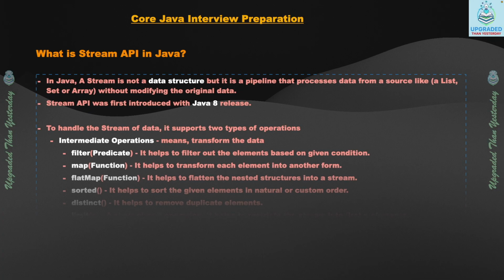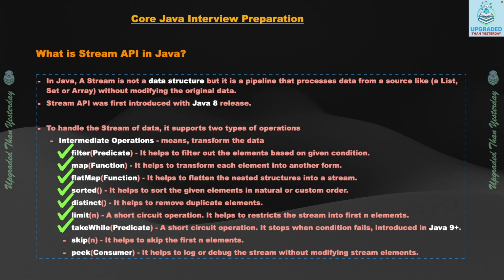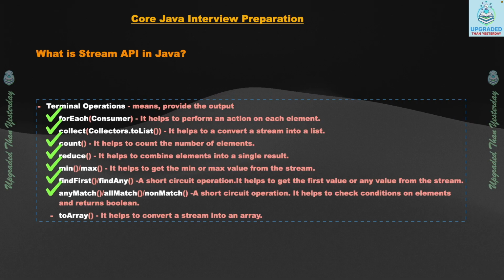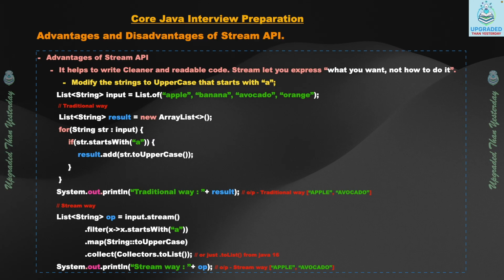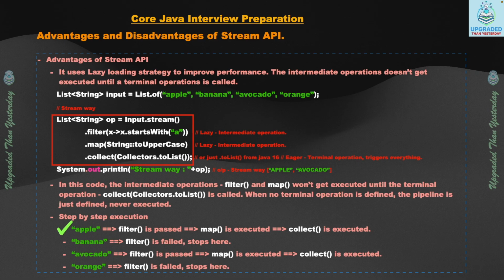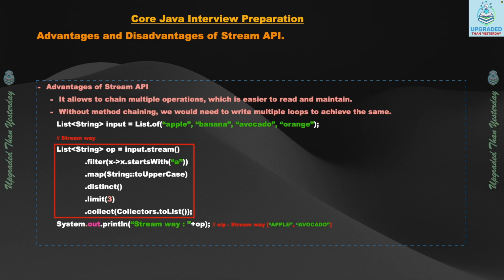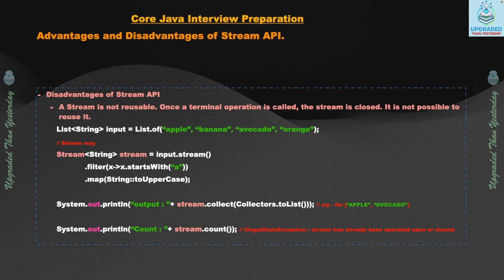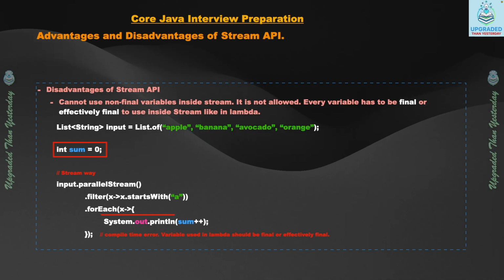Java Stream API Explained | Intermediate and Terminal Operations | Short Circuit | Pros & Cons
🚀 In this video, I have covered everything you need to know about Stream API in Java (introduced in Java 8).

📌 Topics Covered:
00:00 - What is Stream API?
01:19 - Intermediate Operations
02:24 - Terminal Operations
03:50 - Short-Circuiting in Streams
04:20 - Real life example to understand Stream API
05:03 - Advantages of Stream API
10:15 - Disadvantages / Limitations

💡 This video is perfect for:
- Java beginners
- Interview preparation (SDE, Backend roles)
- Developers who want to write clean & functional code

🧠 Key Concepts Explained:
✔ filter(), map(), flatMap(), sorted(), distinct(), limit(), takeWhile(), skip(), peek()
✔ forEach(), collect(), reduce(), count(), min(), max(), findFirst(), findAny(), anyMatch(), nonMatch((), toArray()
✔ Lazy evaluation
✔ Short-circuit operations like findFirst(), anyMatch()
✔ Real-world examples
✔ Advantages of Stream API
✔ disadvantages of Stream API

🔥 By the end of this video, you’ll clearly understand how Stream API works internally and when to use it.